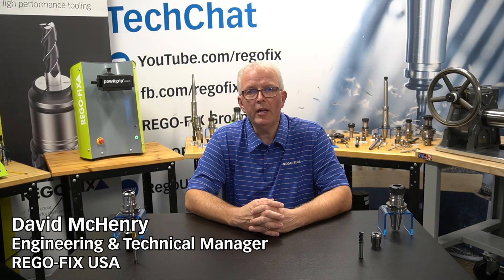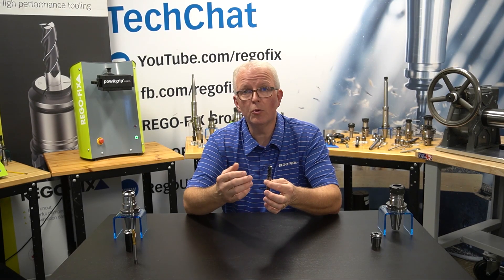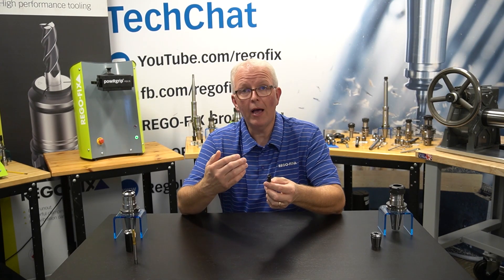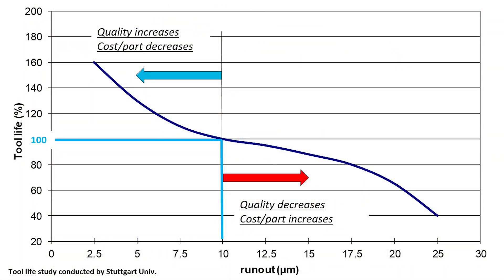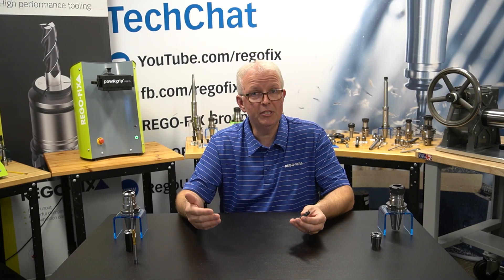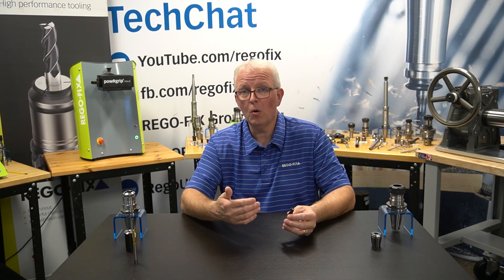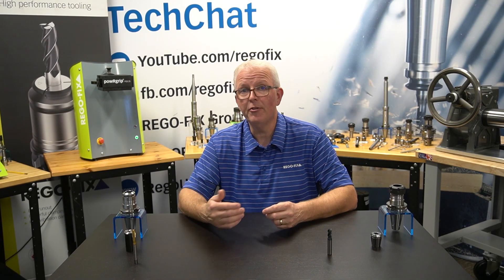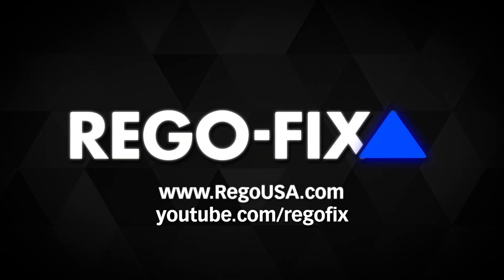TechChat - What is Toolholding?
What is toolholding and why does it matter? In this week's TechChat David covers just that. Your runout is an integral piece of getting the most out of your spindle and cutting tools.